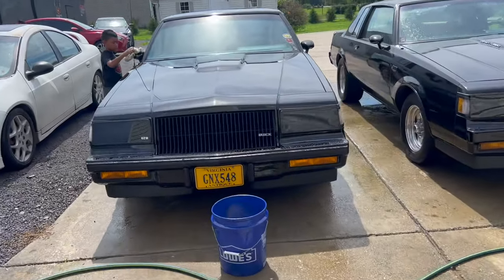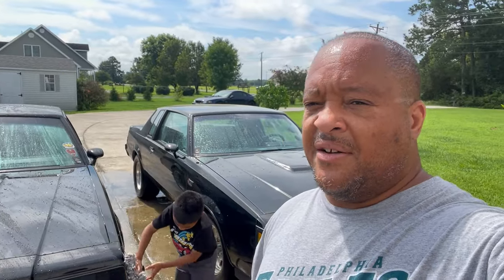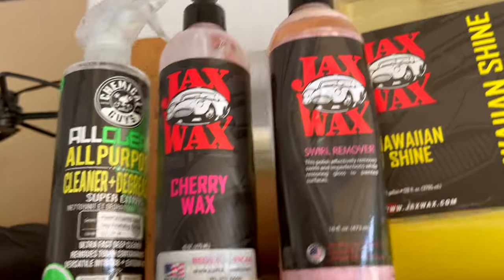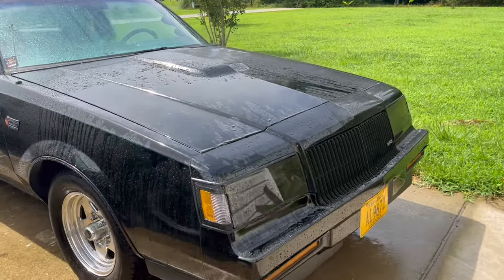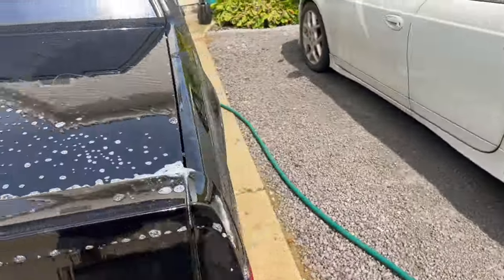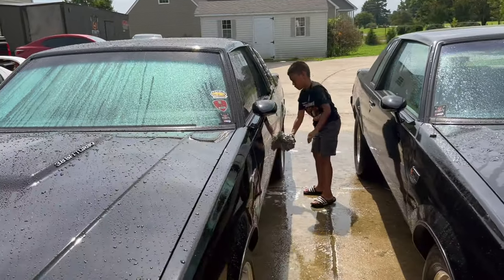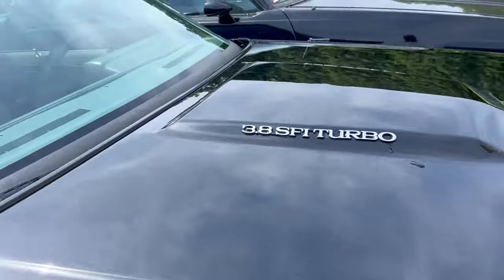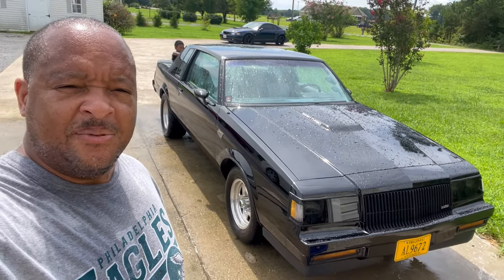Pulled Both of the 1987 Buick Grand Nationals Out For a Cleaning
Time to wash those old and dusty Turbo Buicks today!